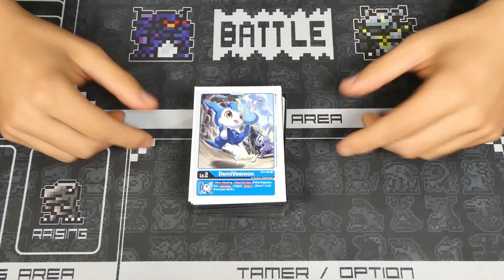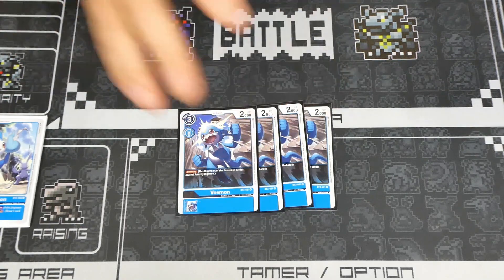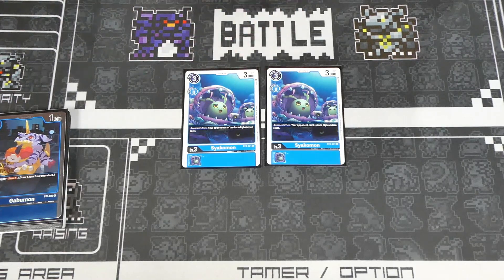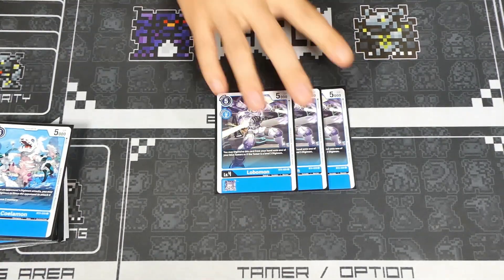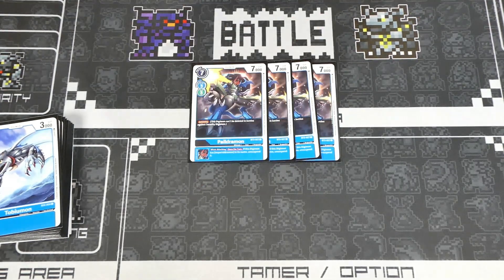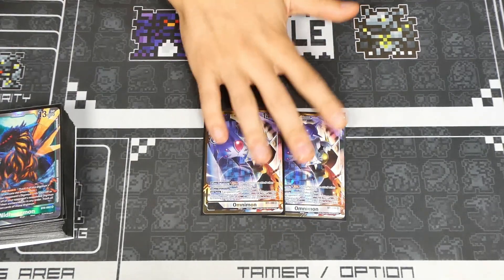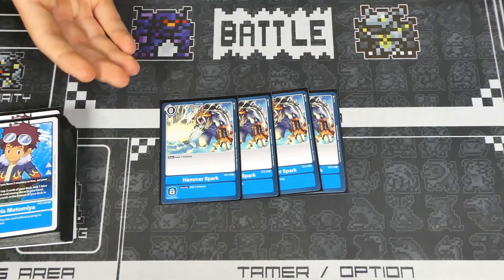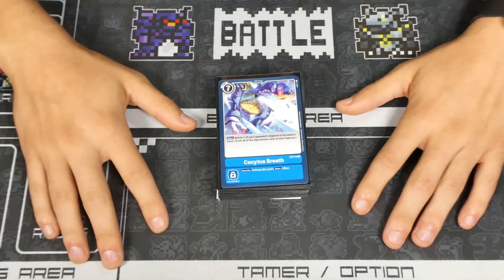Imperialdramon Deck List Profile (Digimon TCG English BT5)